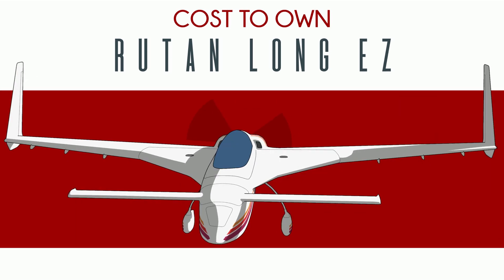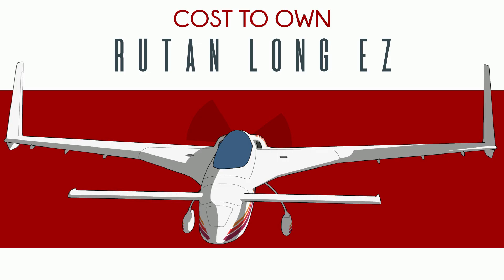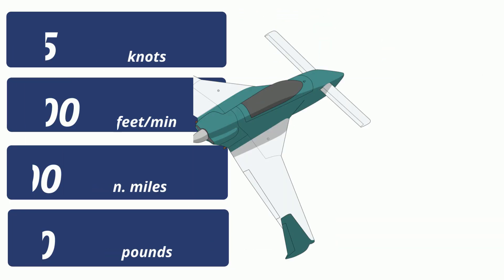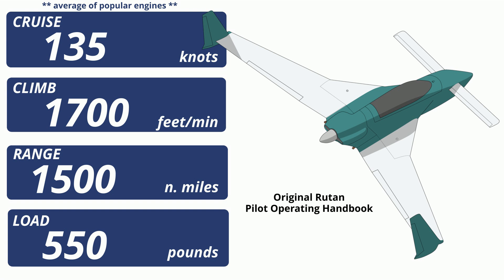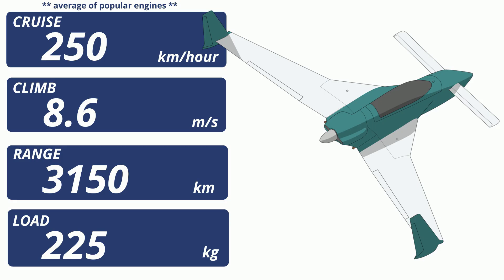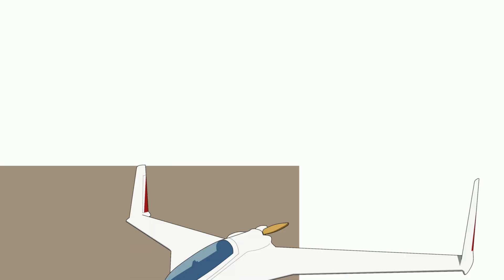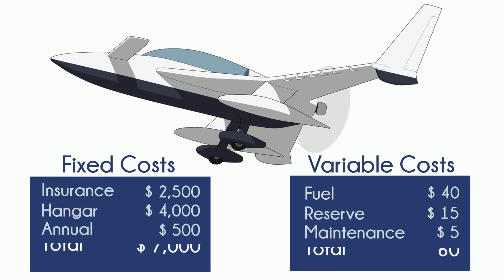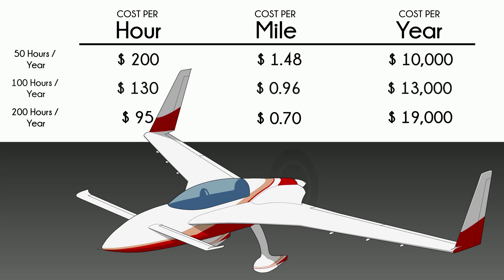Rutan Long EZ - Cost to Own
What does it actually cost to buy and own a Rutan Long EZ? In this short video we break down the Rutan Long EZ - Cost to Own and let you know exactly what your get for your money. And how much of your money it will take.